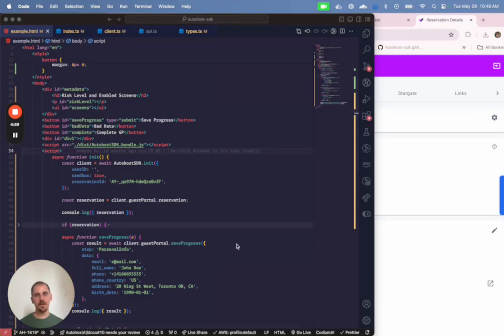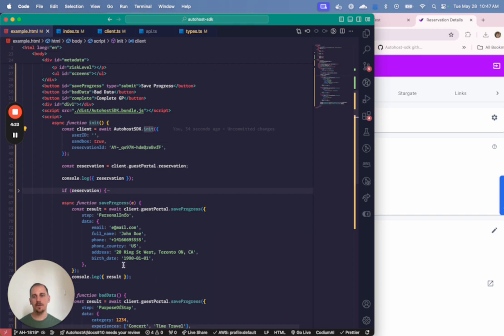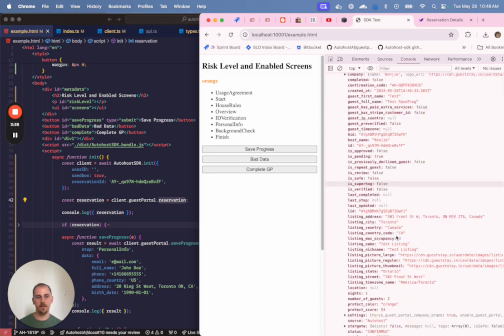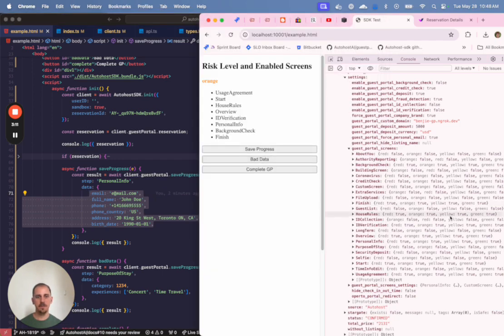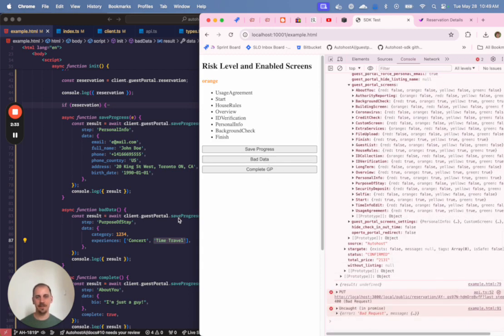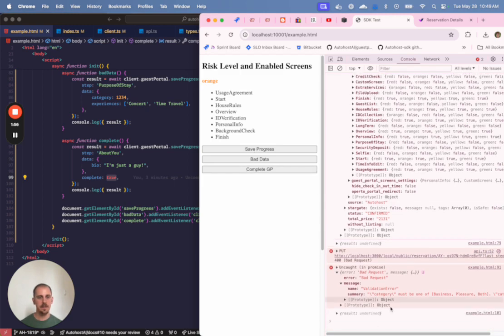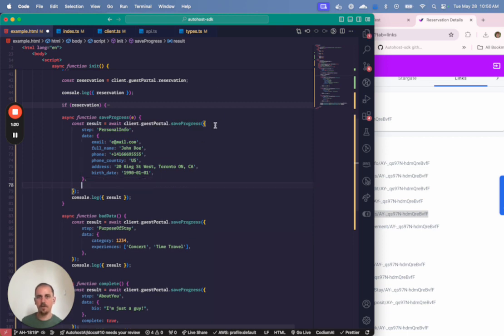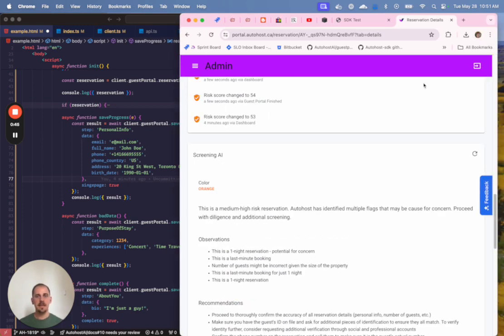Building a Guest Screening Portal with the Autohost SDK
How to Build a Guest Portal with Our SDK 🚀

Hey everyone! In this video, we'll dive into a quick demo on how to use our SDK to build your own guest portal. We'll cover some important updates, including a breaking change in the new version of the SDK.

🔄 Breaking Change Alert! We're reverting back to the old method of passing the reservation ID in the init method. This change ensures that the reservation is fetched only once, providing a smoother experience for you and your users.

🔍 What's Inside:

How to build a guest portal using our SDK
Mounting components like ID verification
Accessing the reservation object and initial Autohost risk level
Saving progress and handling errors
Marking the guest portal as complete
Using single links for one-off screens
📚 Documentation: All these steps are documented for your convenience.

👨‍💻 Hands-On Demo: Watch as we walk through each step, from saving progress to handling errors and completing the guest portal setup.